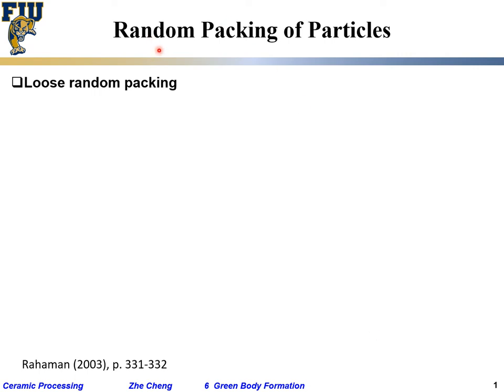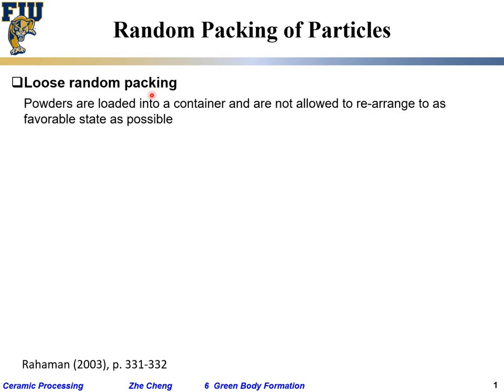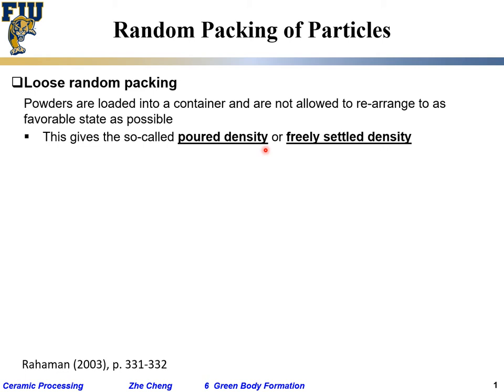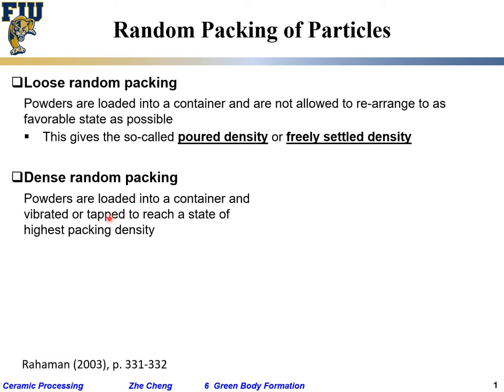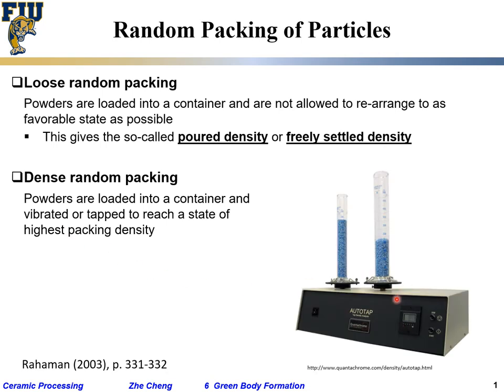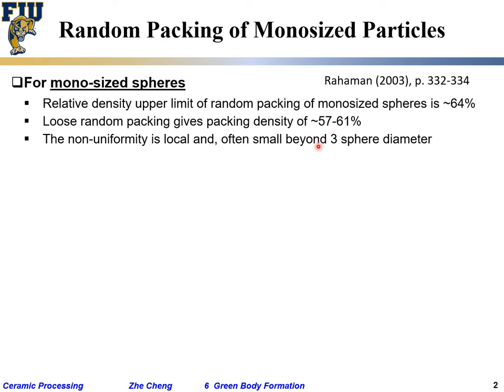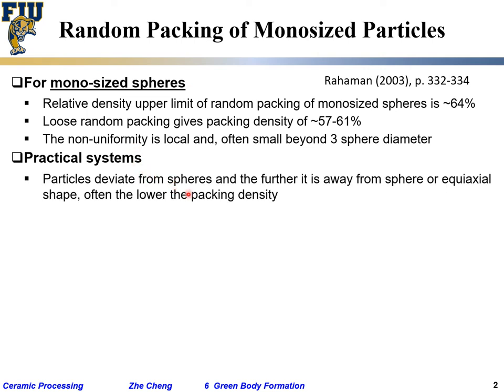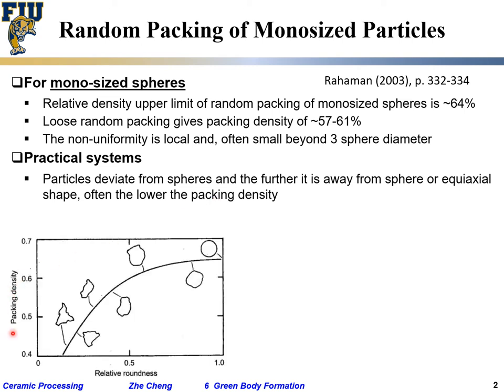Ceramic Processing L6-04 Random packing of monosized particles